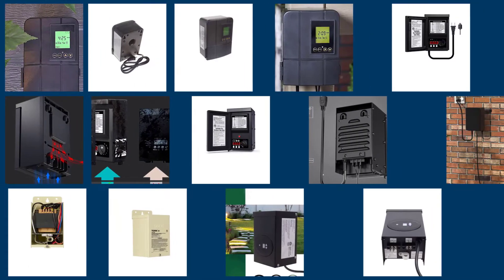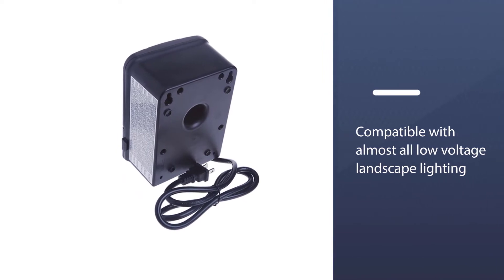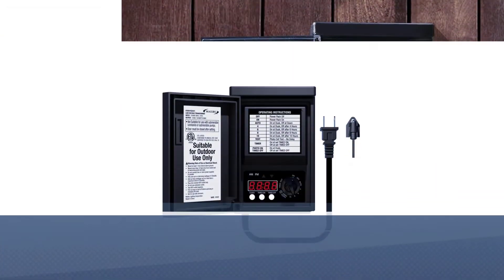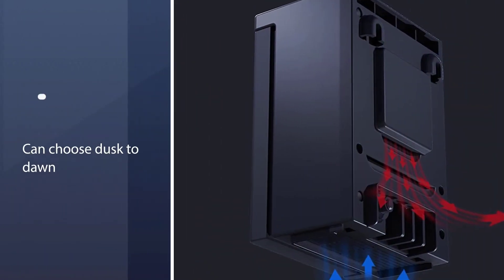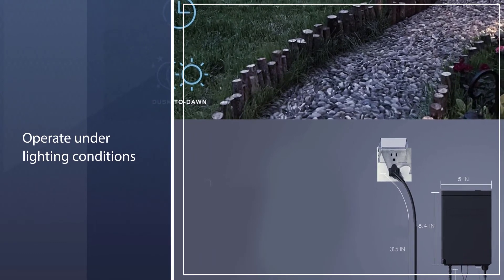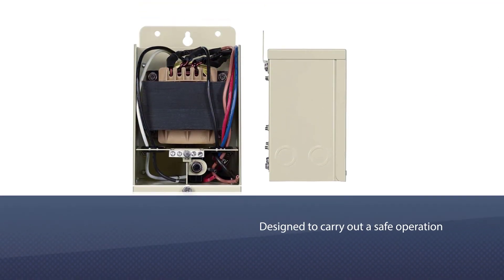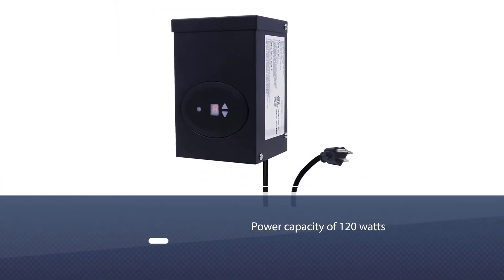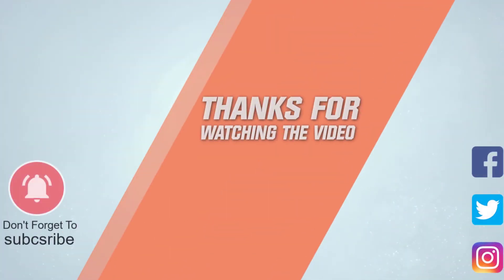Best Low Voltage Transformers for Indoor/Outdoor/Landscape/Submersible Lighting [Top 5 Review 2023]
Top 5 best low voltage transformers are here-
☑1. sterno home GL33120 Low Voltage Transformer
☑2. Malibu Low Voltage Transformer
☑3. GOODSMANN Low Voltage Transformer
☑4. NSi TORK TPX300 Low-Voltage Safety Transformer
☑5. GKOLED Low Voltage Transformer

🕒Timestamps🕕
0:07- Introduction
0:23 - sterno home GL33120 Low Voltage Transformer
1:02 - Malibu Low Voltage Transformer
1:43 - GOODSMANN Low Voltage Transformer
2:21 - NSi TORK TPX300 Low-Voltage Safety Transformer
3:02 - GKOLED Low Voltage Transformer

✪ What is a low voltage transformer?
A low voltage transformer is at the heart of every landscape lighting system. It converts 120 volt current to a low voltage current (between 12-15 VAC). The efficiency of this conversion determines how well the transformer controls the voltage output and how much energy is consumed in the process.